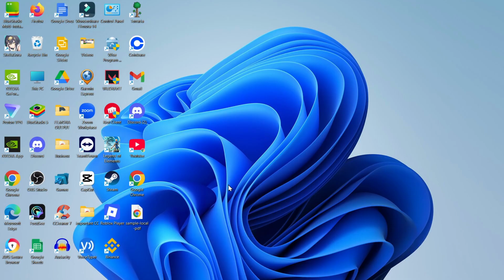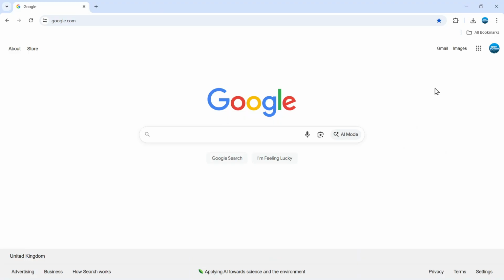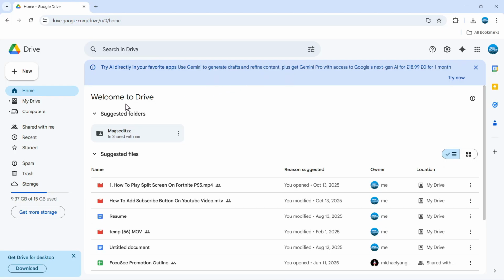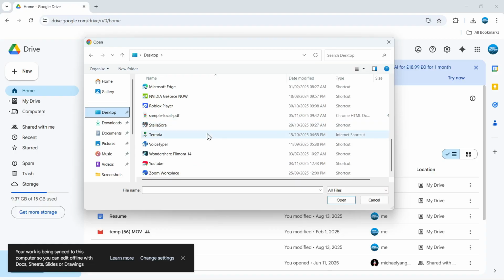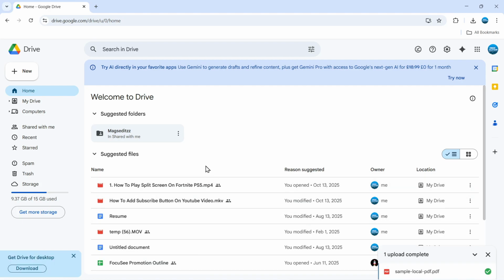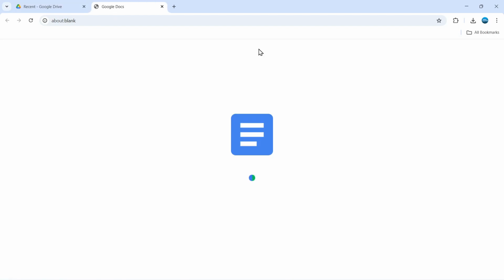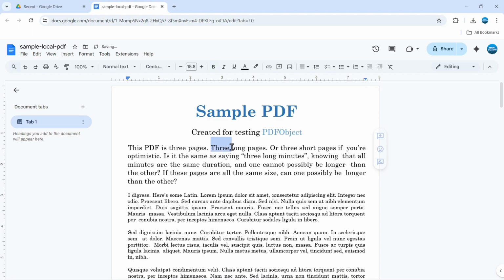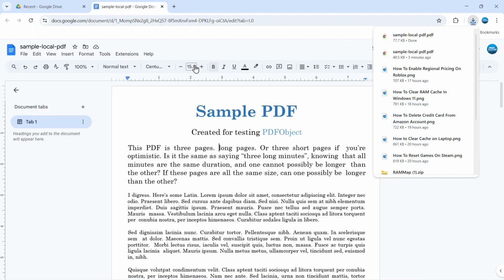How To Edit PDF File In Laptop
Learn how to edit PDF file in laptop with this complete tutorial. Whether you need to edit PDF in Windows 10, edit PDF in Windows 11, or edit PDF file without software, this guide shows you multiple methods. I'll walk you through how to edit PDF on laptop for free, including how to edit text in PDF file, add text to PDF on laptop, and edit PDF documents using built-in tools and free online editors. This works for editing PDF files on any Windows laptop. Follow along to learn how to modify PDF on laptop, change text in PDF file, add annotations to PDF, and save edited PDF documents. Perfect for editing forms, updating documents, or making quick changes to PDF files without Adobe Acrobat or paid software.

Thanks!